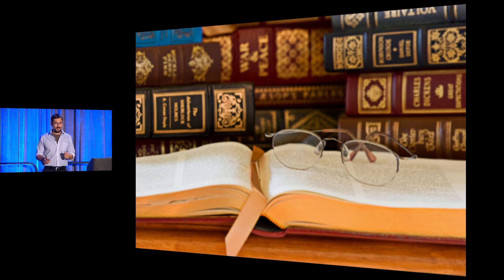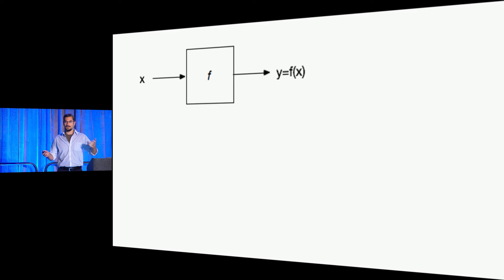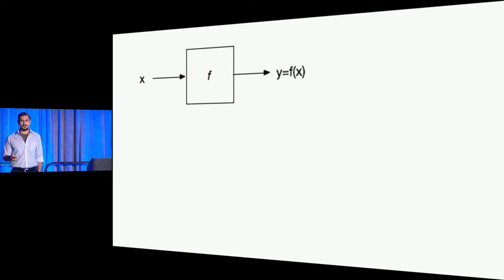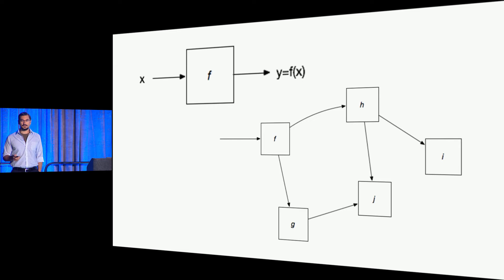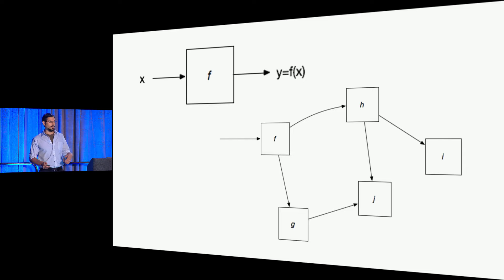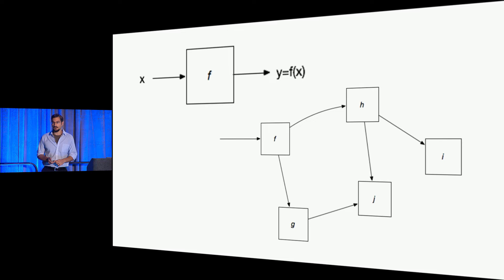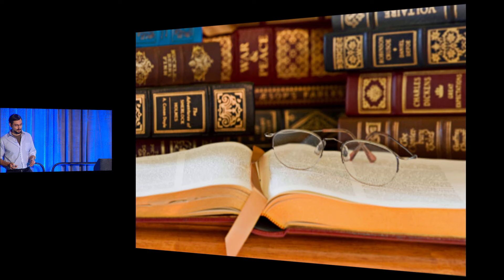Chaos Engineering - Casey Rosenthal - Midwest.io 2015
This talk was given at Midwest.io 2015.

Development practices for distributed systems promise the benefits of both flexibility and velocity, but confidence enables those benefits. As these systems evolve, they exceed the ability of any single human to mentally model. The future of software is complex, increasingly opaque even to the engineers building it. We can no longer rely on an architect to reason about these systems. If we can’t reason about them, how can we have confidence in them?

An empirical, systems-based approach is needed to build confidence. We learn about the behavior of a distributed system by observing and experimenting on the system as it runs in production. We call this Chaos Engineering.

Chaos Engineering is a powerful practice that is already changing how software is designed and engineered at some of the largest-scale operations in the world. Where other practices address velocity and flexibility, Chaos specifically tackles systemic uncertainty in these distributed systems. The Principles of Chaos provide confidence to innovate quickly at massive scales and give customers the high quality experiences they deserve.

Engineers and architects will walk away from this talk with an appreciation for complexity in distributed systems, and excited about this new approach to building confidence on top of that complexity.

Casey is the Traffic and Chaos Engineering Manager at Netflix, with a mission to fortify availability in anticipation of failures. We respond to devastating outages in stride while preserving the quality of service for our customers. As an Executive Manager, Senior Architect, and Software Engineer, Casey has managed teams to tackle Big Data, architect solutions to difficult problems, and train others to do the same. He leverages experience with distributed systems, artificial intelligence, translating novel algorithms and academia into working models, and selling a 'vision of the possible' to clients and colleagues alike. For fun, he models human behavior using personality profiles in Ruby, Erlang, Prolog, and Scala.